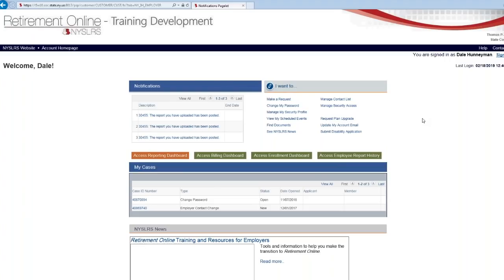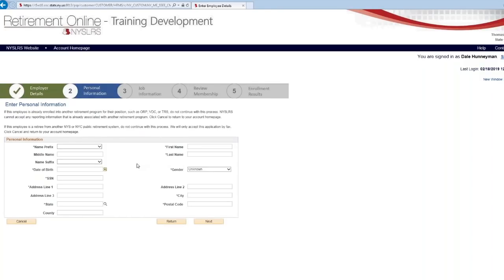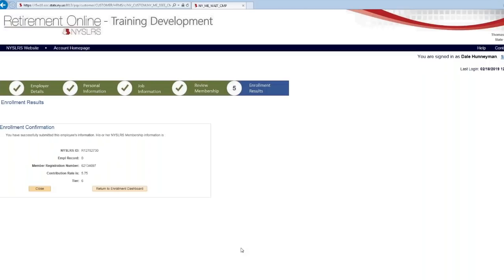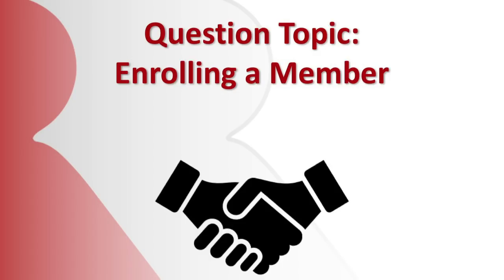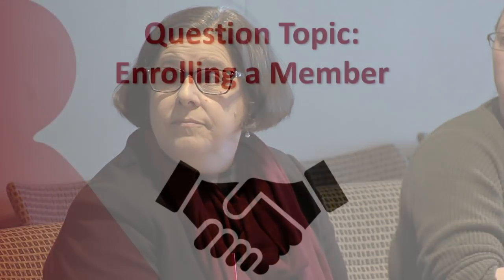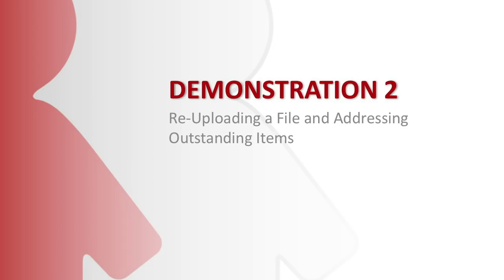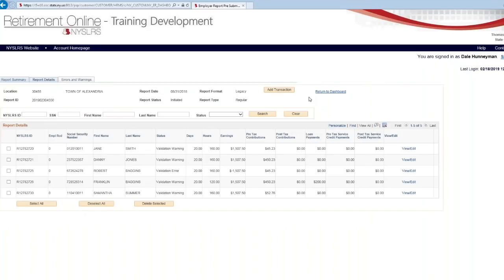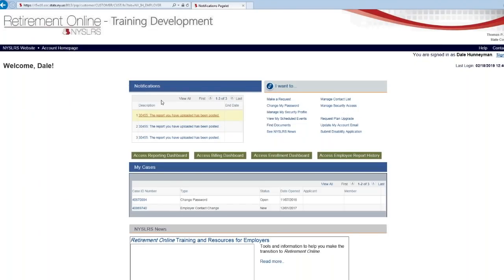Retirement Online Ask Me Anything Webinar: Working in Retirement Online - February 19, 2019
During this session, we featured demonstrations on enrolling a member and uploading a legacy report in Retirement Online, and answered questions from NYSLRS employers about working in Retirement Online.